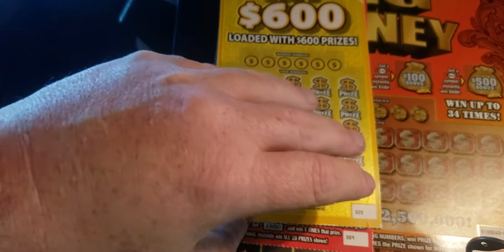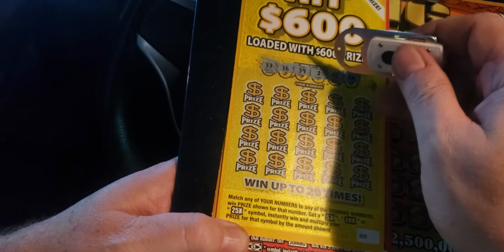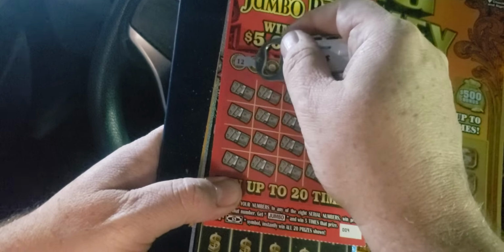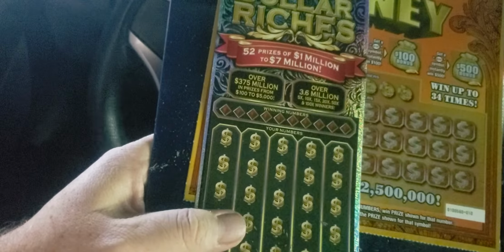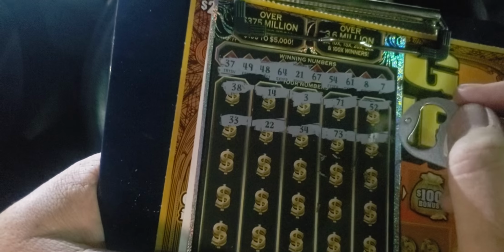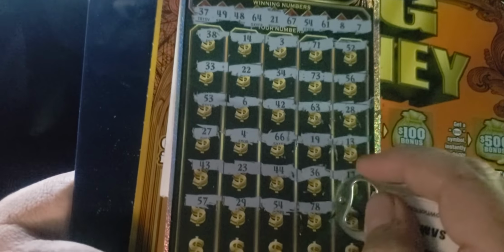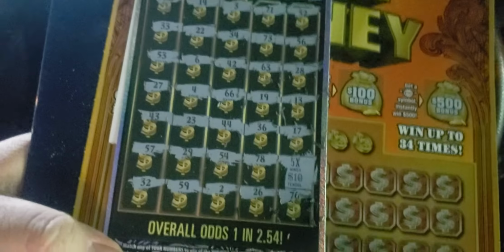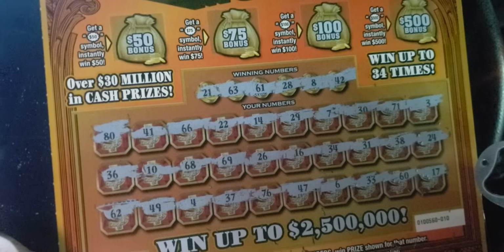5X the money symbol. Georgia lottery scratch off tickets